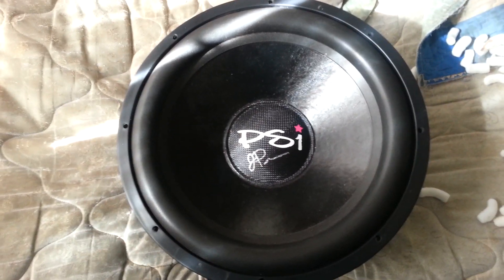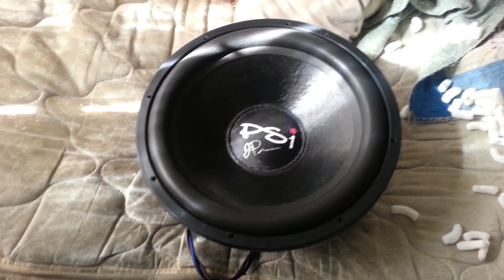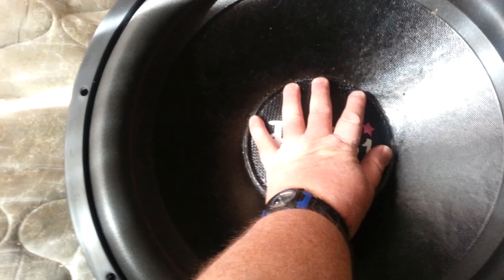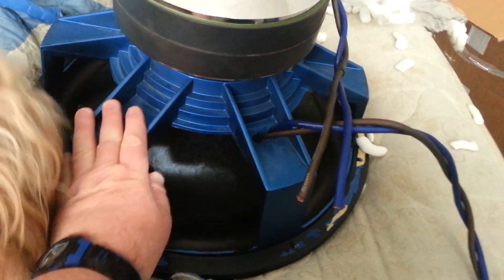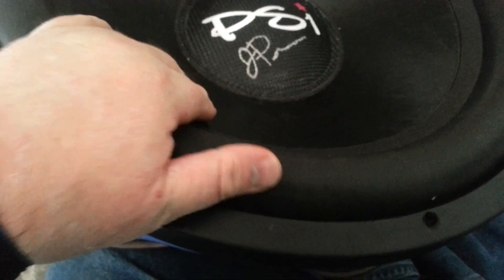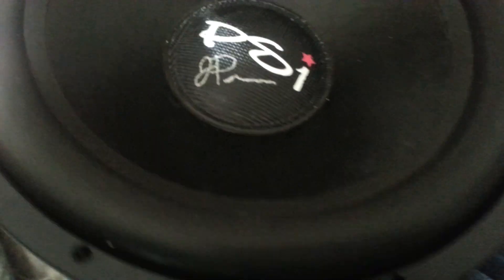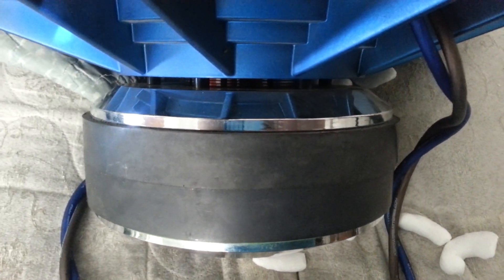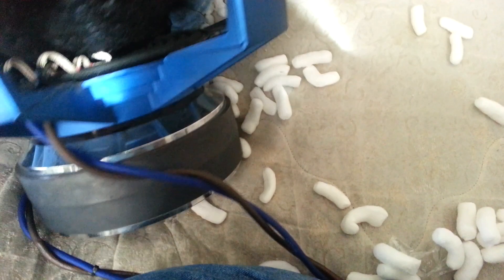Unboxing PSI platform 3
Unboxing Jp special edition platform 3 PSI platform 3 - 18 inch sub .